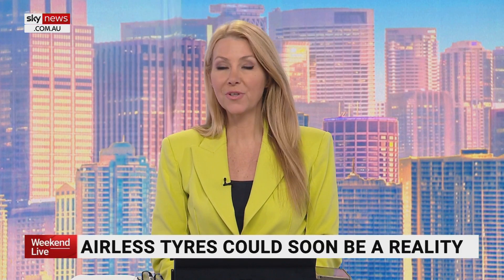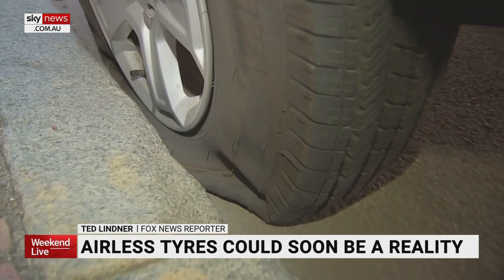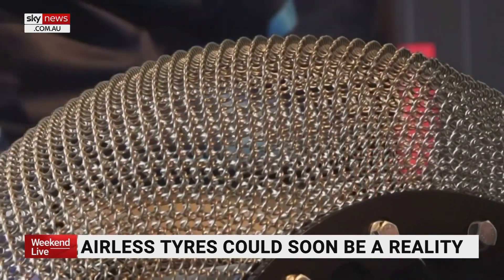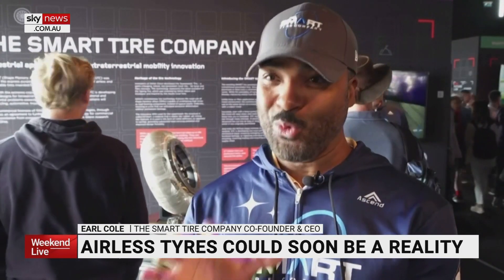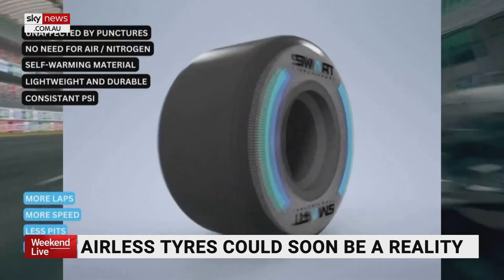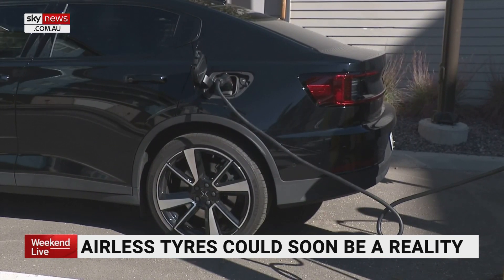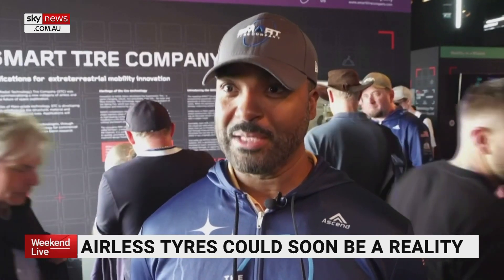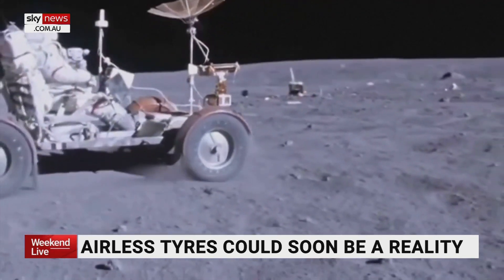Airless tyres becoming a reality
More car makers are putting greater emphasis on manufacturing electric vehicles to help lower environmental impact with tyres planning to get a sustainable makeover.